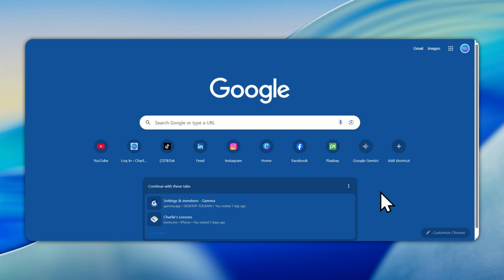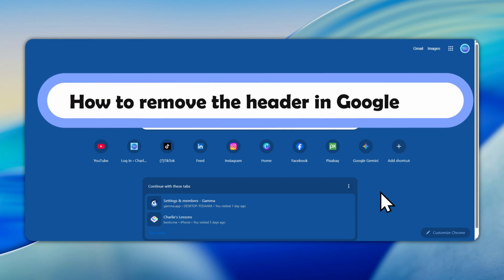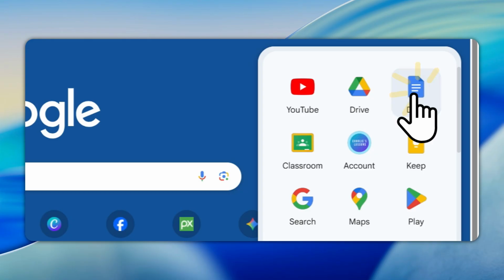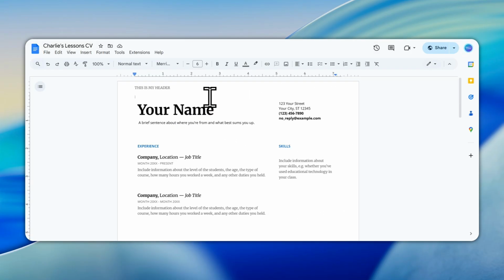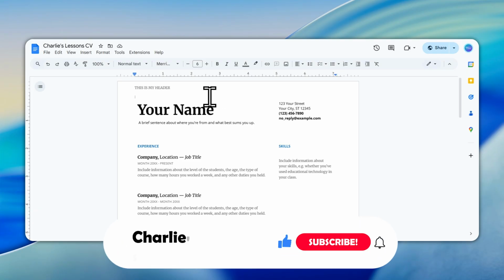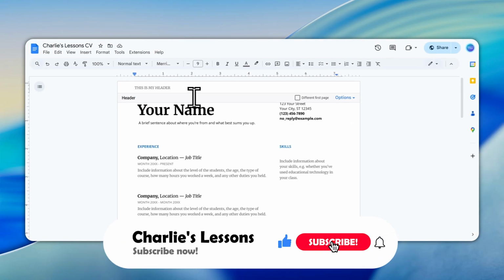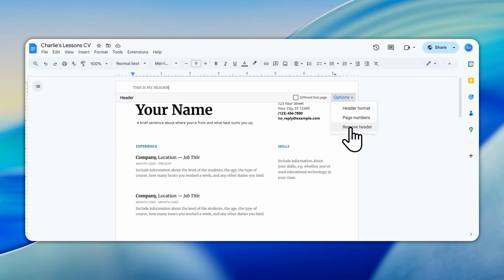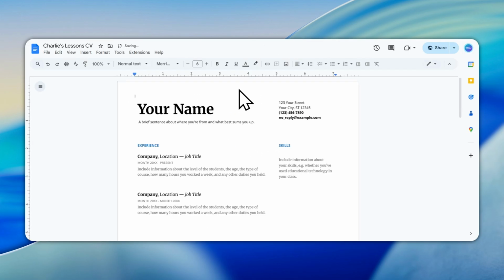How to Remove Google Docs Headers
In this video, we'll show you how to how to remove a header in a Google Doc document. Google Docs is a great way to create documents and it's easy to remove headers. Looking to remove a header in Google Docs? In this video, we'll show you how to do it quickly and easily!